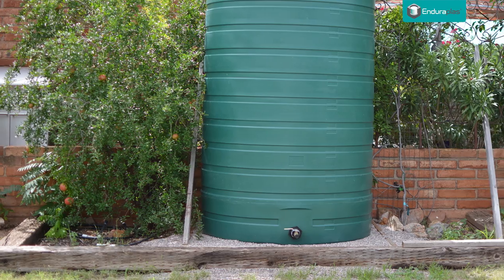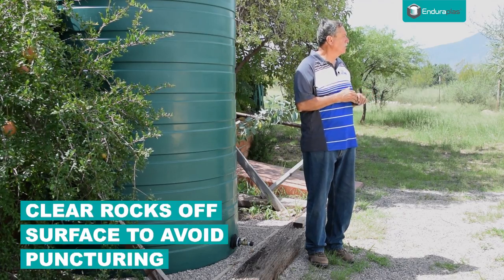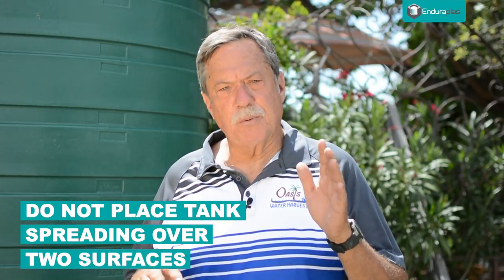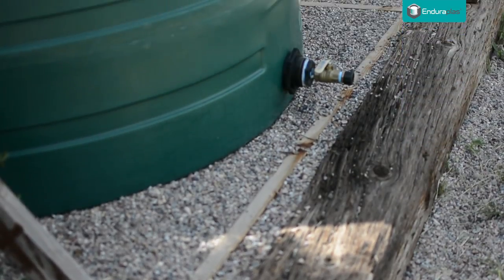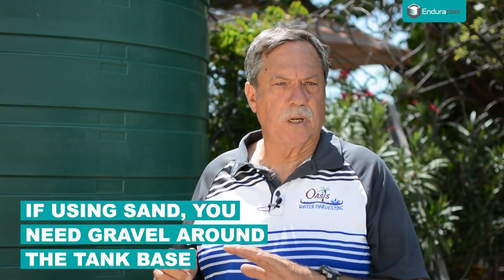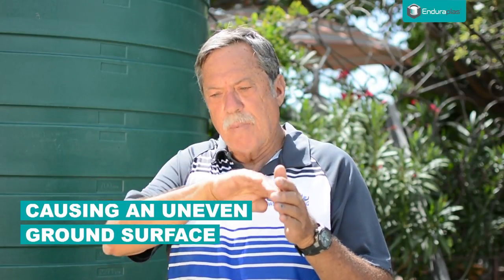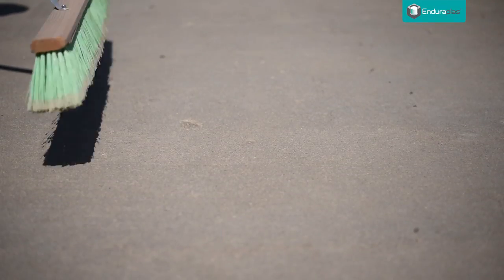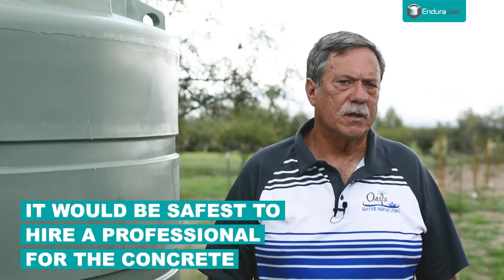Tips on Preparing a Proper Base for a Water Storage Tank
Watch Rick Weisberg, a rain harvesting specialist share some helpful tips on preparing a base for your rainwater tank. Learn the pros and cons of a sand, pea gravel and concrete base.